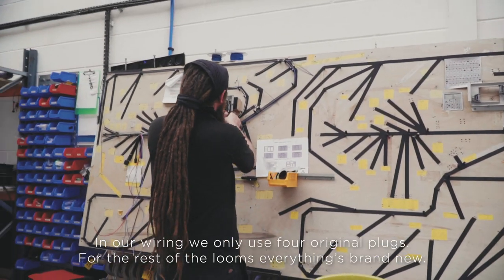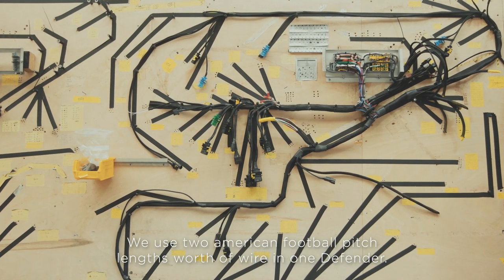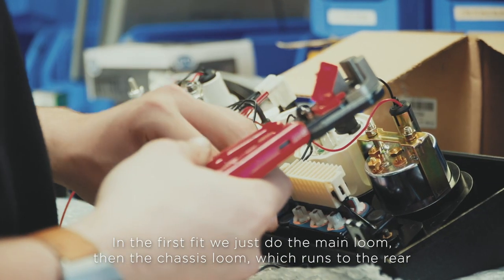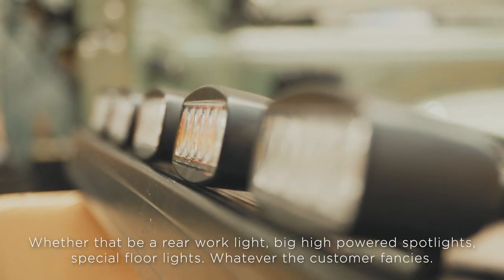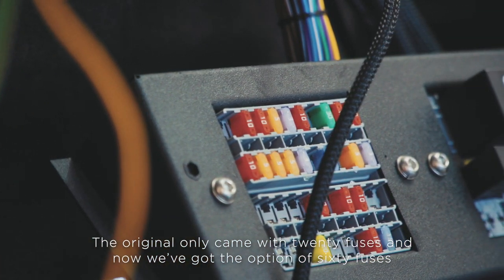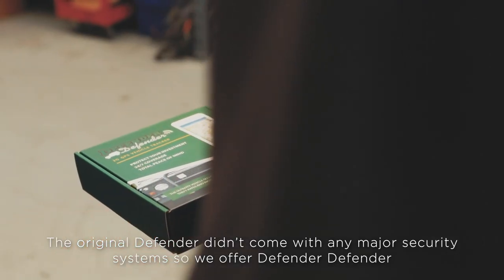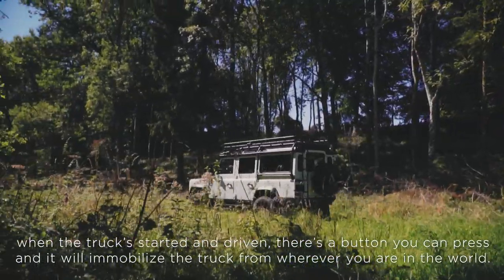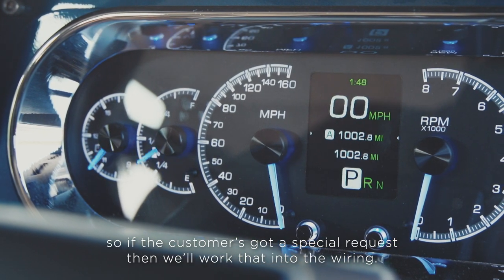The Arkonik Land Rover Difference – Part Six (Electrical)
In this, the sixth edition of our Arkonik Difference build series, we highlight our vast Electrical Department with Manager, Matt Johnston.

Reliability and safety are paramount to the success and quality of our restored and reimagined Defenders.

Our wiring is significantly better than the original. At the core of this, is a completely custom wiring loom. End to end, it's the equivalent of two American football pitches and is mapped out on a custom board to ensure the correct length of cable is used.

We then use a protective braiding over the outside of all wiring to protect it from both heat and abrasion. To finish the looms we use waterproof, sealed connectors, providing a high-quality reliable connection.

In addition, we change the entire fuse box and relays to accommodate optional extras.

Everything is built using brand new components and tailored to match each vehicle's individual specification.

We create bespoke Defenders to our clients' exacting specifications, with hundreds of trucks thus far, imported and titled in North America.

Authenticity is at the heart of everything we do, whether it’s an urban 110 station wagon, a classic 90 soft-top We then use a protective braiding over the outside of all wiring to protect it from both rubbing and abrasion. To finish the looms we use waterproof, sealed connectors, providing a high-quality reliable connection.

Also, due to modern technology, we are now able to utilize smaller wires with the same performance. In addition, we change the entire fuse box and relay wiring to accommodate optional extras, increasing from the original 20 fuses to 60 if required.

Everything is built and tailored from brand new components to match each vehicle's individual specification.or a mighty 130, the same ground-up restoration and build ethic is applied.

For any car enthusiast or luxury automotive owner, Arkonik Defenders present a rare and exciting opportunity to invest in an iconic and classic British vehicle.

Restored by us. Reimagined by you.